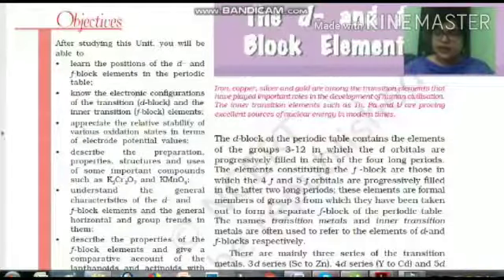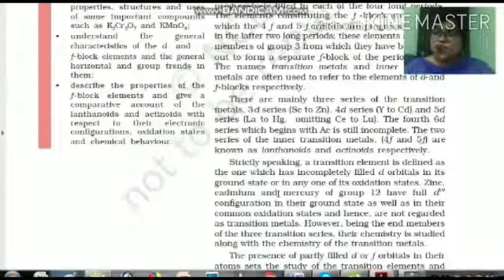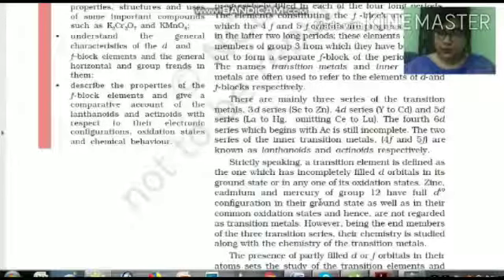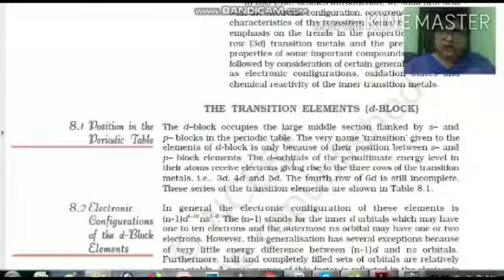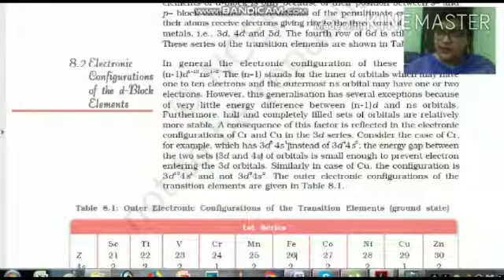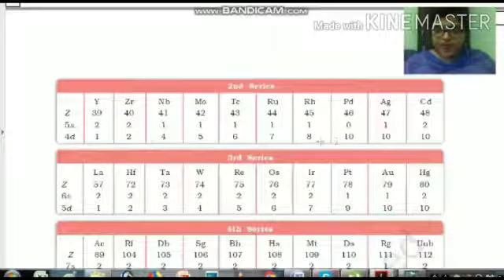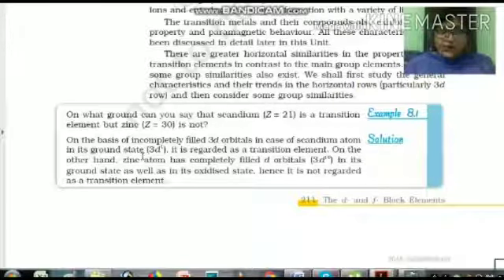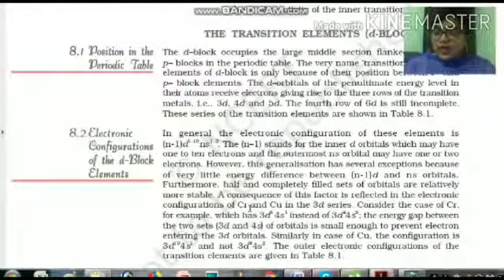The d and f block elements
class 12 NCERT d and f block elements